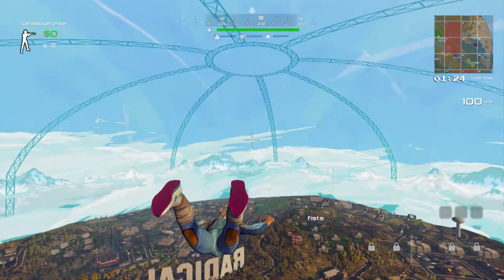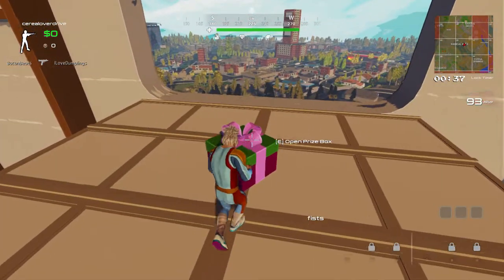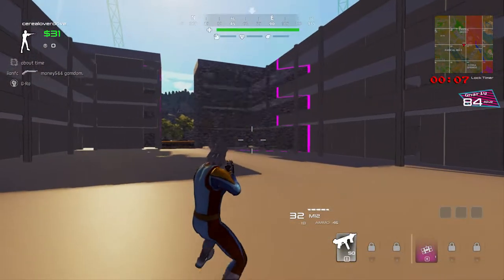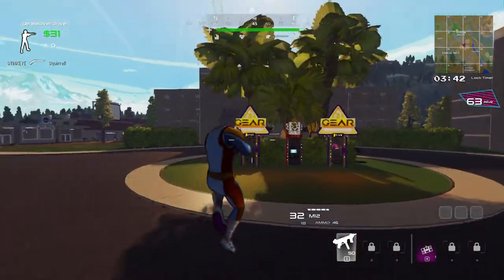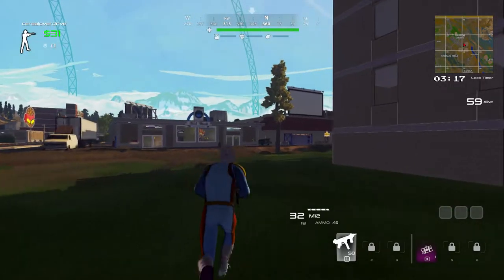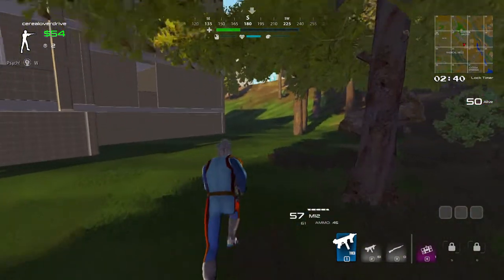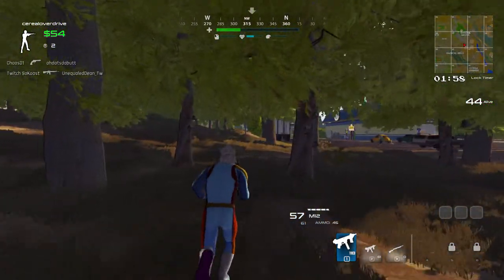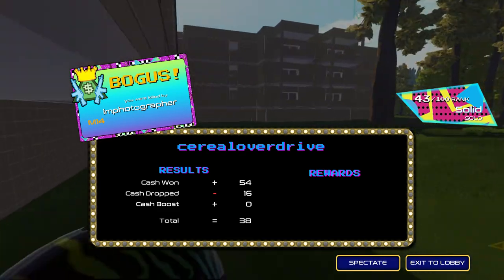Radical Heights: How to Play( Plus a few Tips)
This is a quick video going over the basics of the newest Battle Royale game Radical Heights.  So for those of you wondering what it is, how to play or why you can't find any loot this is the video for you!  As always questions, corrections, tips, and all other BS is welcome!